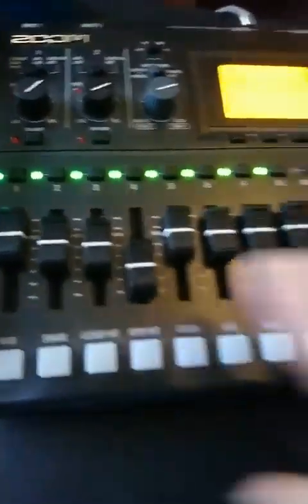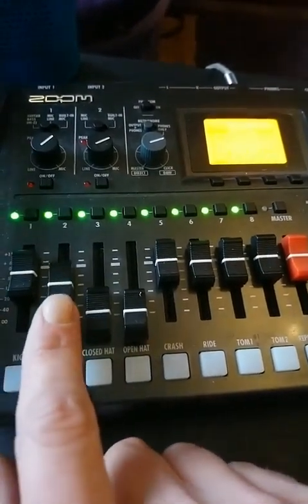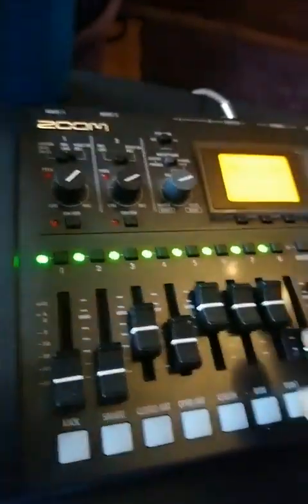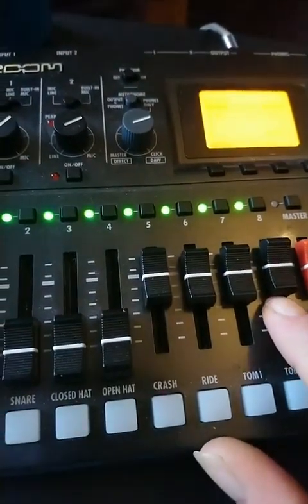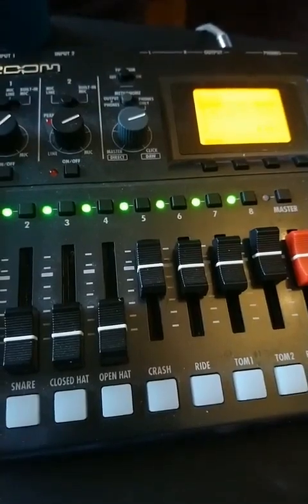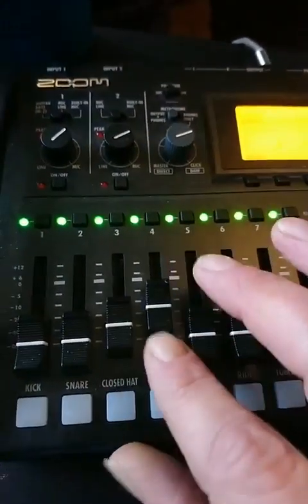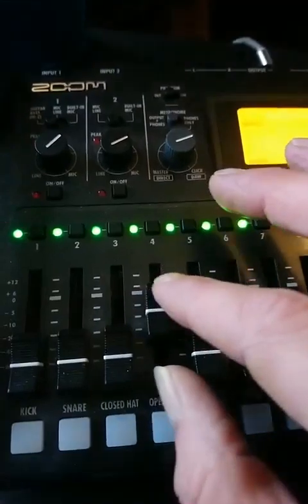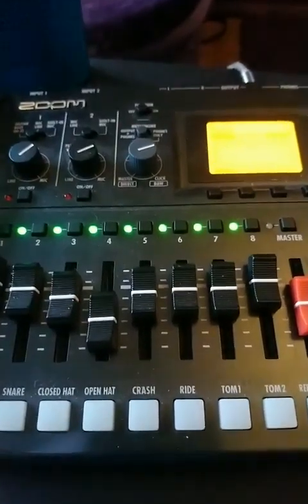Saltcoats man talks about home recording of Uriah Heep "Too Scared To Run" on Zoom R8 4/1/22